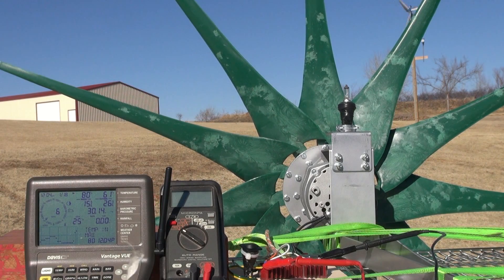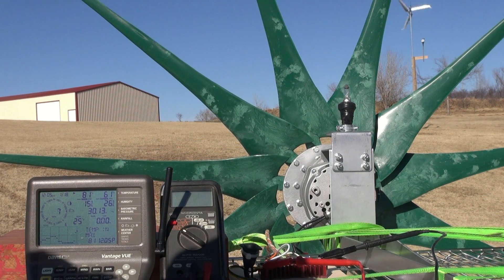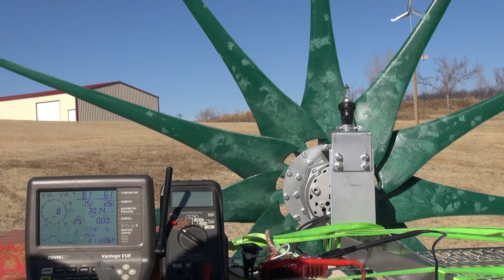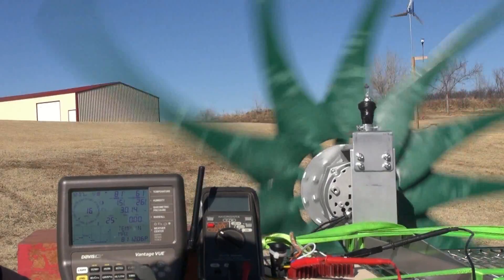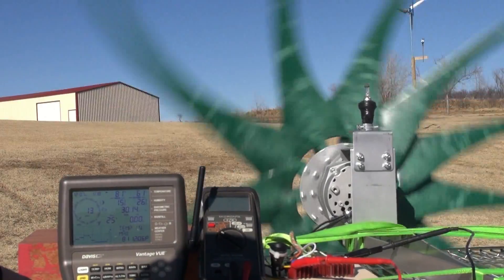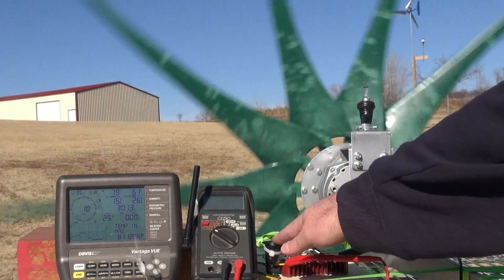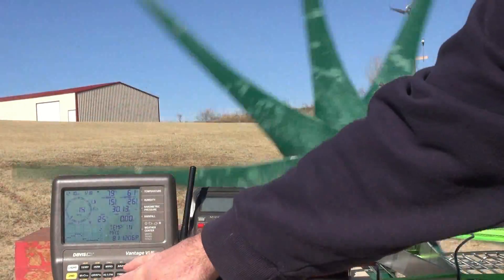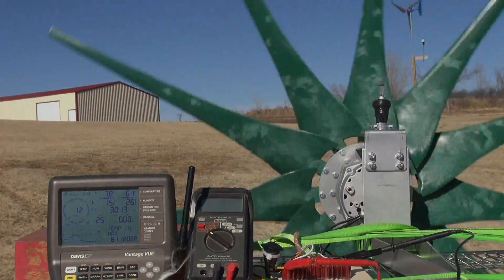Thermodyne 11 Blade 12v TD PMA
This is the 2nd video in the series testing Thermodyne vs Missouri Wind and Solar blades and hubs. This test is using 11 Thermodyne blades, the Thermodyne hub and the 12v Thermodyne PMA.